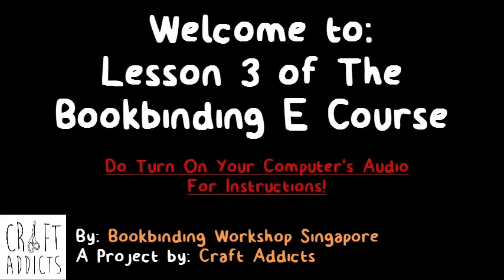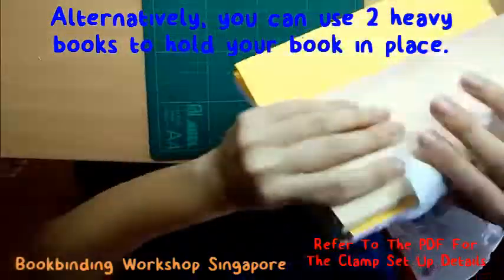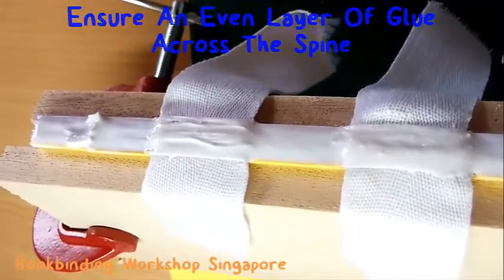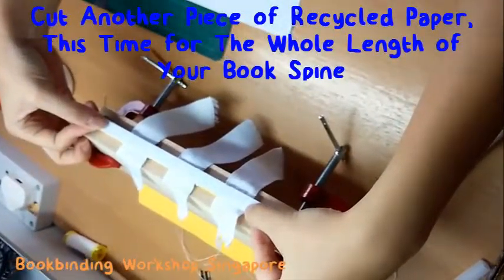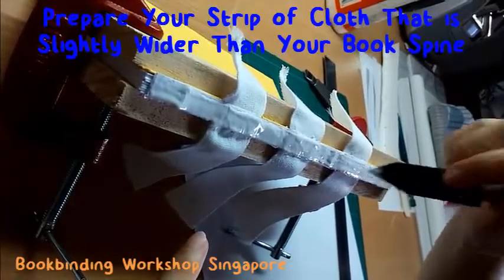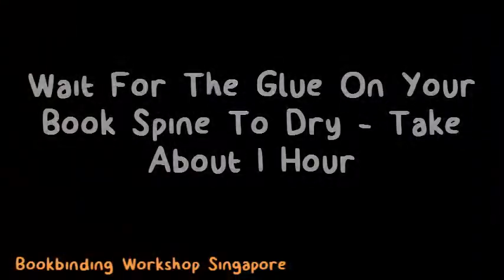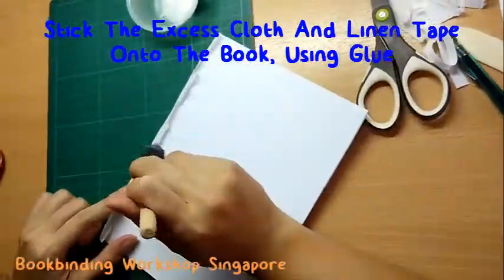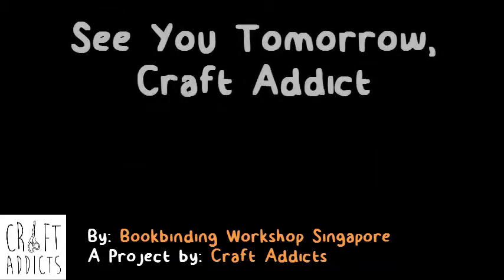Case Binding Tutorial | Free Bookbinding E Course Lesson 3 by Bookbinding Workshop SG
Case Binding Tutorial Part 3:
Making Your Book Spine